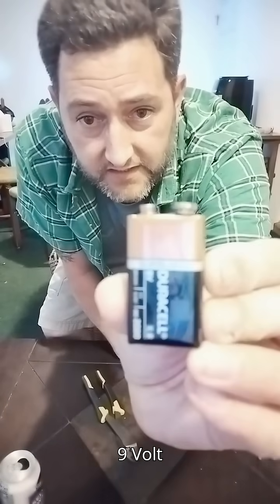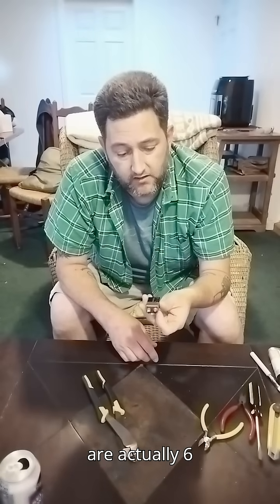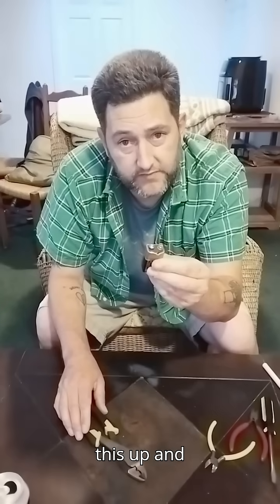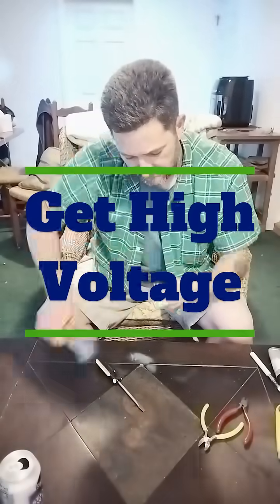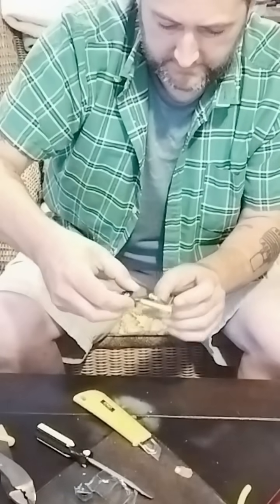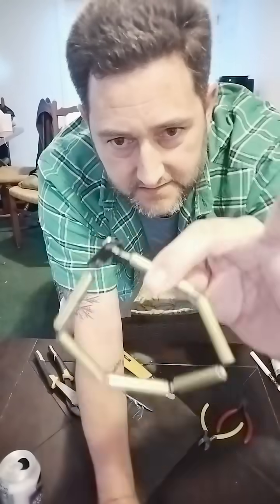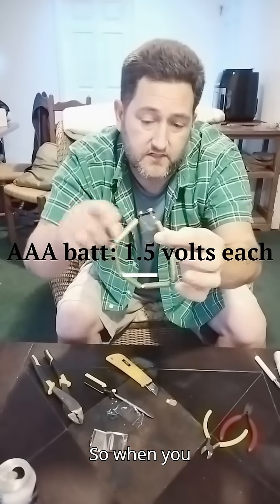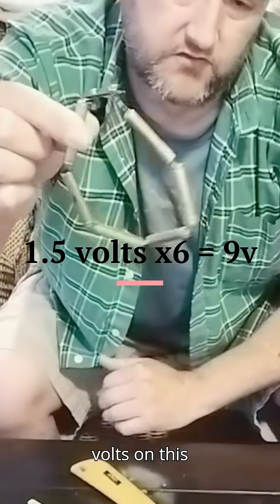WHAT'S IN A 9v BATTERY?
I open up a 9v battery to show what is inside and why.